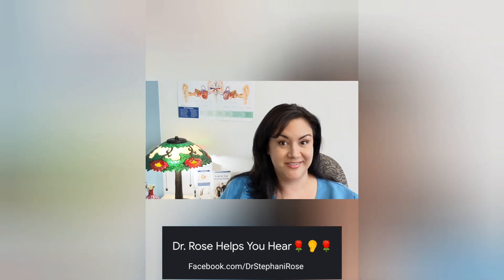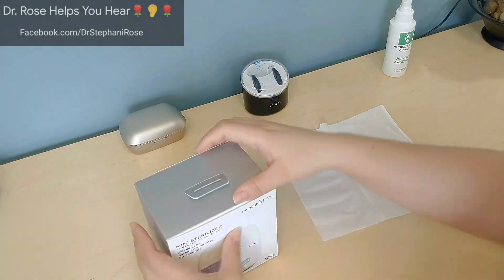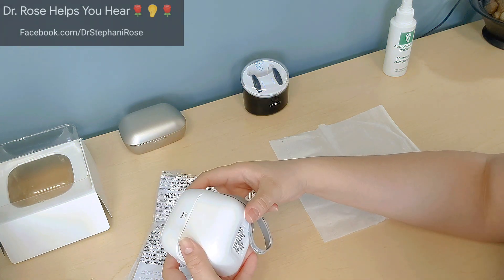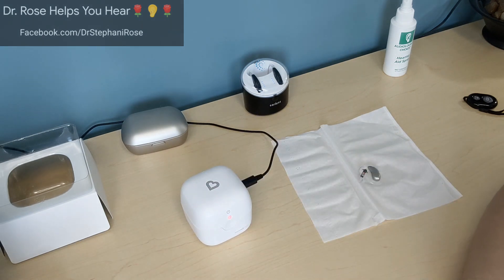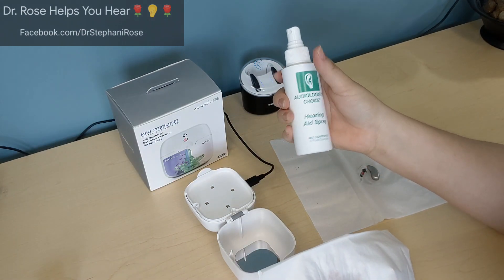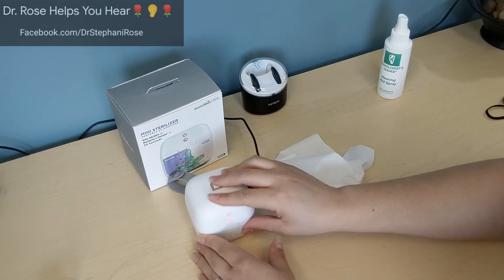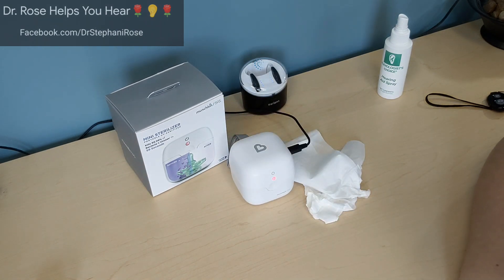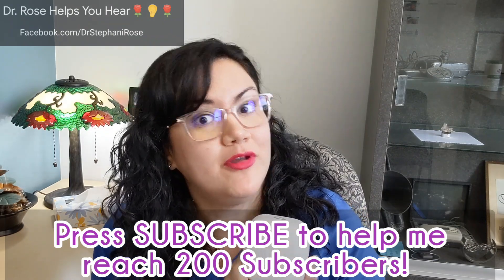Munchkin Mini UV Sterilizer Unboxing | Disinfecting Hearing Aids | UVC Light Box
Welcome to Dr. Rose Helps You Hear. This video will go over an unboxing of the Munchkin Mini UV Sterilizer. Use this to disinfect hearing aids and get rid of smells due to odor causing bacteria. I will show you how I use this in my hearing aid disinfection protocol. I learned at a Starkey Disinfection Training Webinar they use Cavi Wipes/UVC lights and indicated these do not break down the nano coating of the hearing aids like alcohol-based sanitizers will. I was not paid to review this product. Prodict link is down below.

NOTE: Smelly hearing aids can be a sign of ear infection and should be evaluated by your ear physician in a timely manner.

Device Info:

*Please note: I cannot reply to any comments or questions about specific personal health issues due to HIPAA laws.

**Also Note: If you are experiencing a sudden hearing loss or vertigo, you should call a local ear physician (ENT or Otologist) ASAP as this is considered a hearing emergency and needs the appropriate specialist assessment.